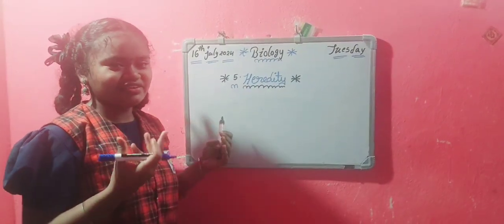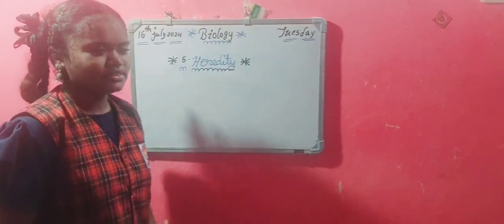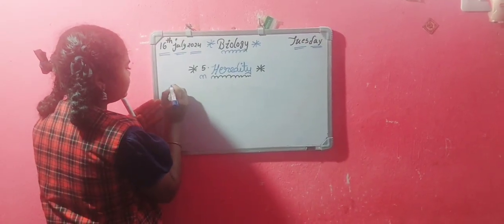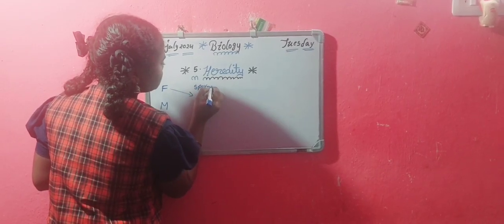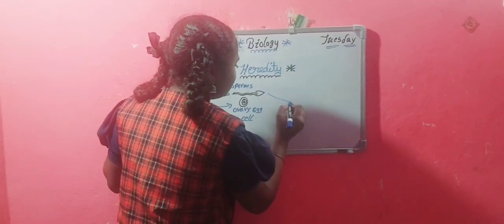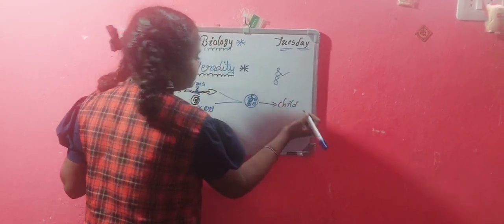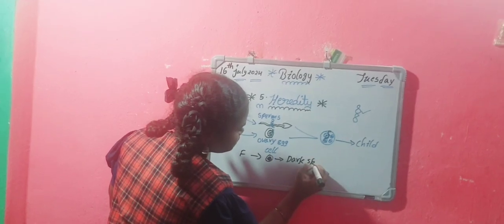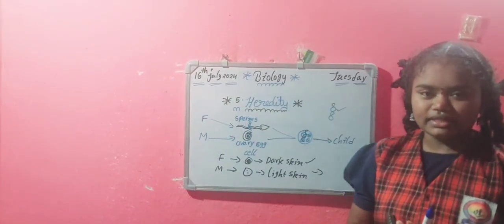10th Biology 5th lesson Heredity topic Explained by Indhu Kanuri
Heredity topics traits and genes and characters. Explained briefly